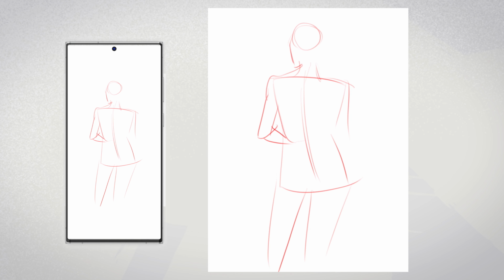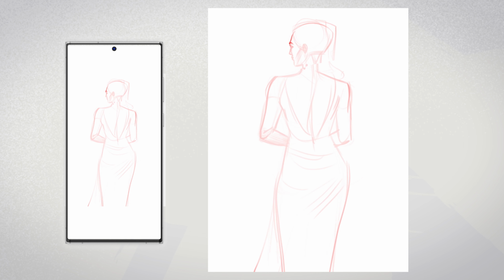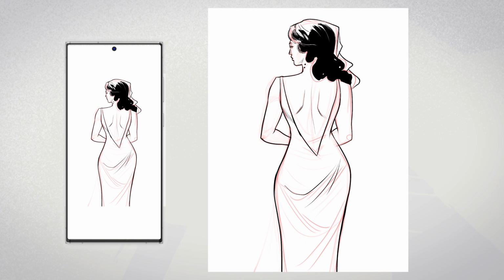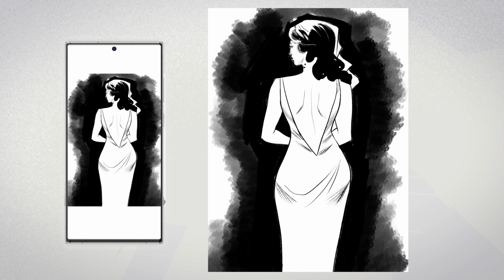Drawing 3 Spooky Inktober Artworks - Which Is Best?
Join us on a thrilling artistic journey as we create three spine-chilling Inktober illustrations! In this video, we'll showcase our creativity and critical thinking, revealing our top pick among these spooky artworks. Whether you're an aspiring artist or an Inktober enthusiast, get inspired and find out which one emerges as the best!